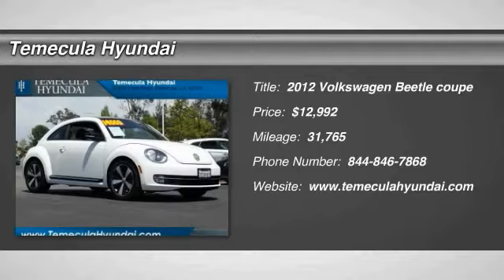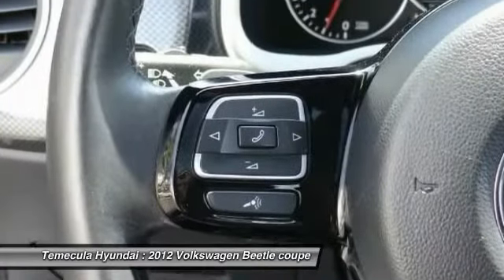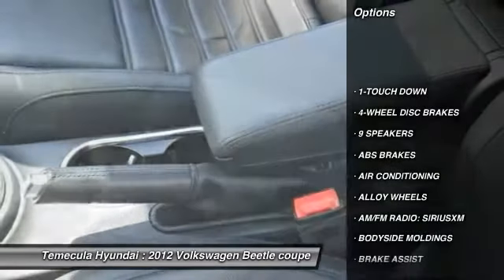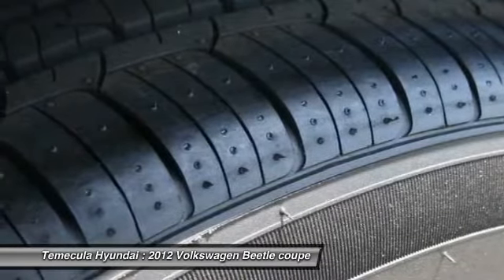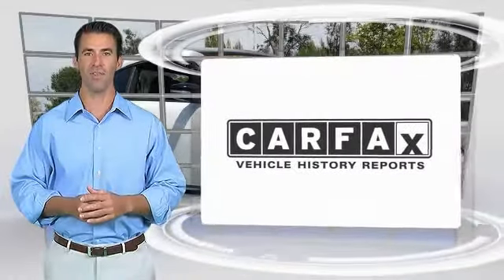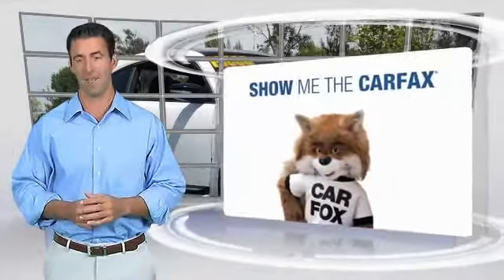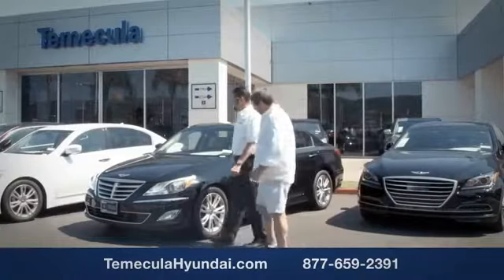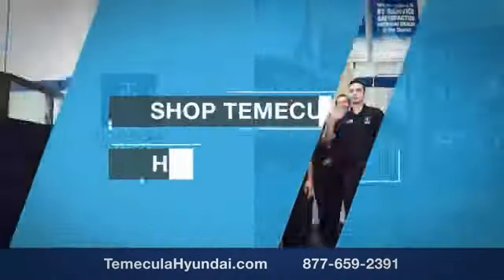2012 Volkswagen Beetle TEMECULA MURRIETA MENIFEE HEMET CORONA ESCONDIDO U171097B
2012 Volkswagen Beetle 2dr Cpe DSG 2.0T Turbo w/Sun/Snd/Nav

Temecula Hyundai
27430 Ynez Rd.